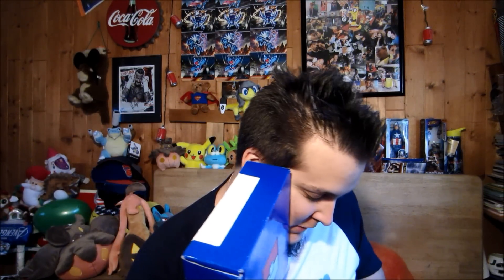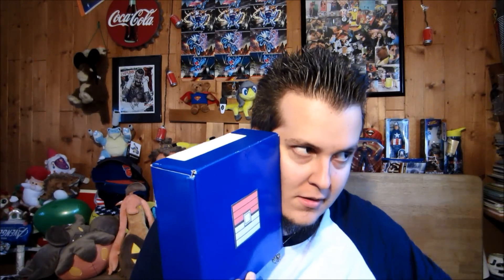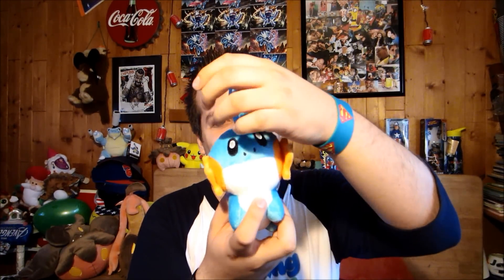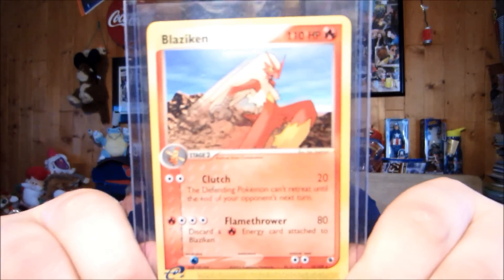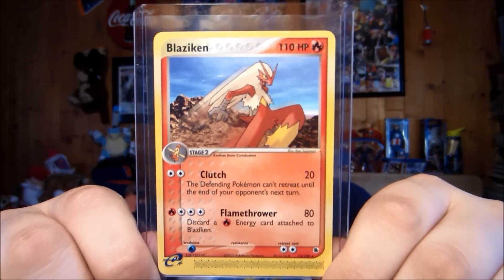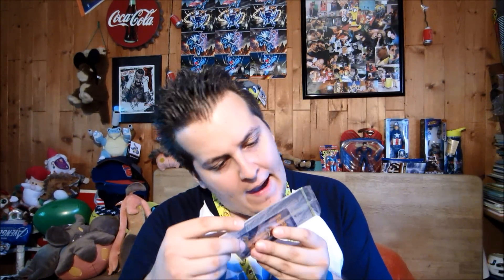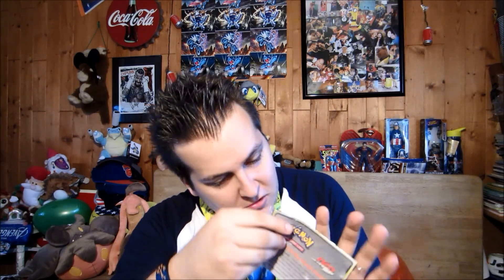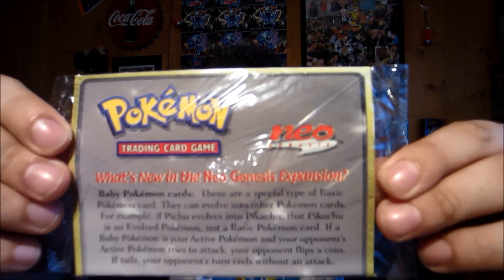PokeCrate Monthly Opening #6 - I herd you liek Mudkipz (November)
AYY, here's a late PokeCrate Opening! 150 likes for this awesome subscription service?! December's is next! =)

LINKS!